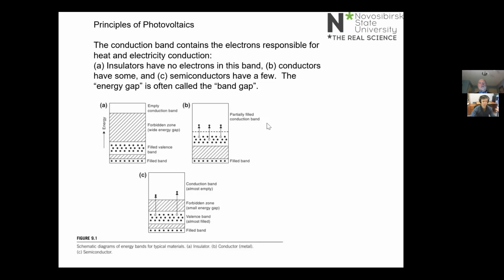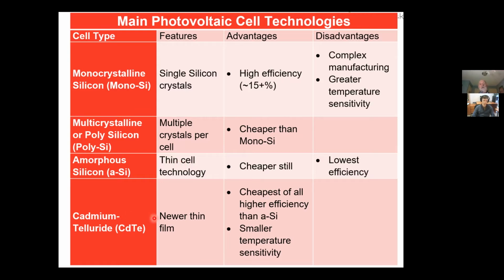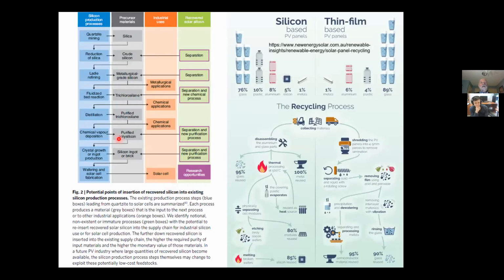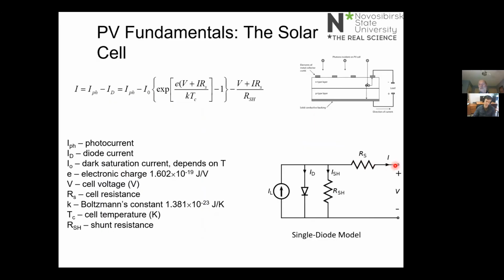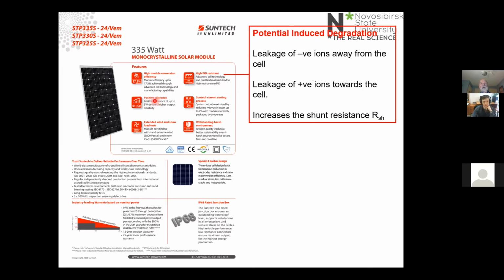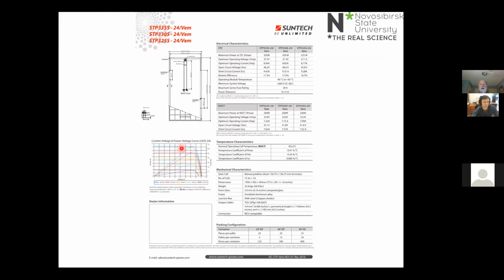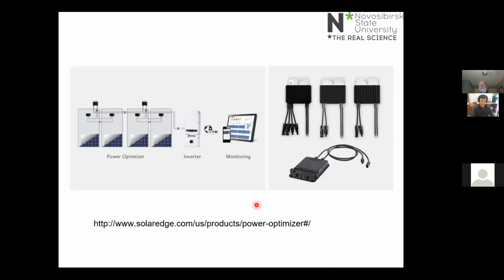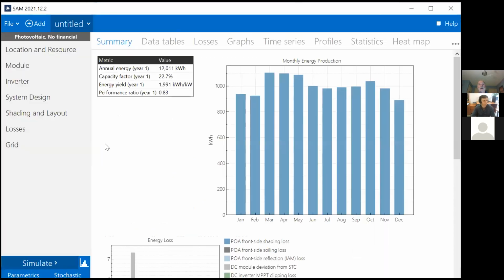2021. Fall. Renewable Energy Systems. Prof David Wood. Lecture 10